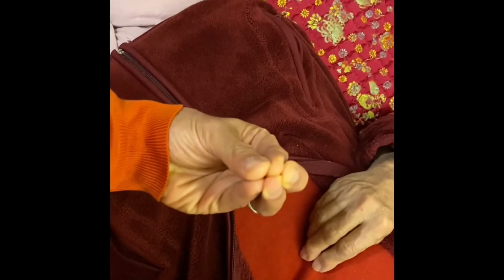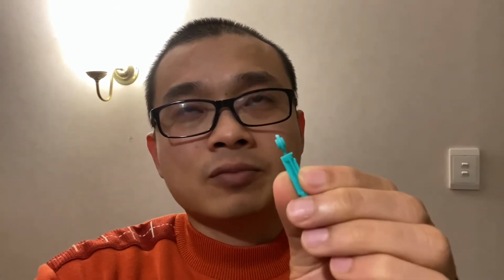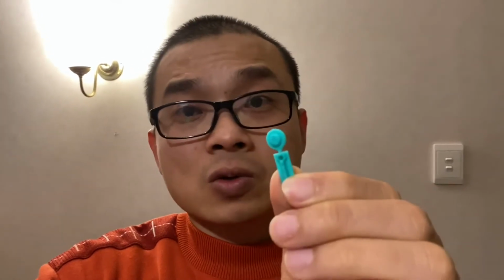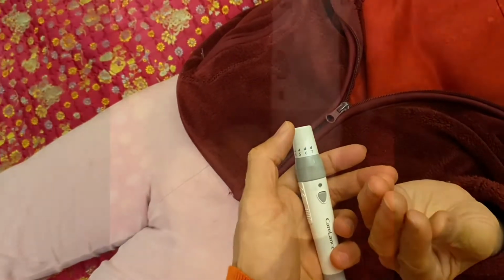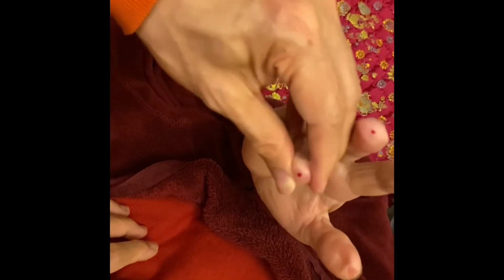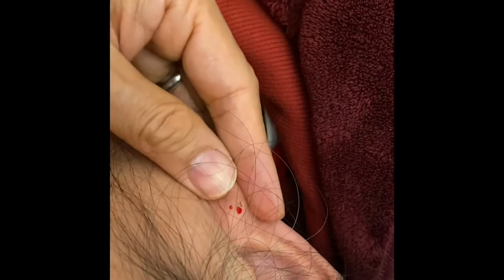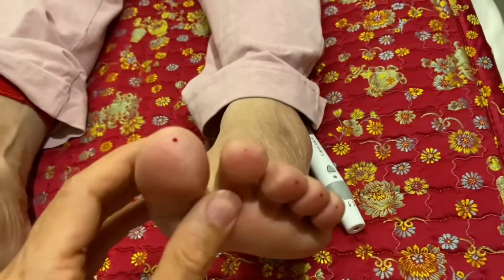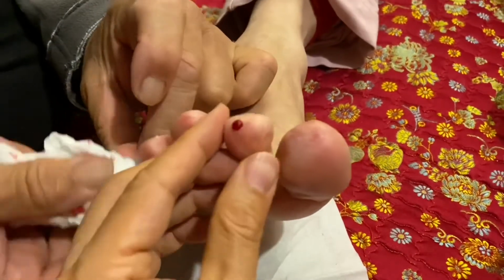Acute Stroke Treatment in acupuncture ways